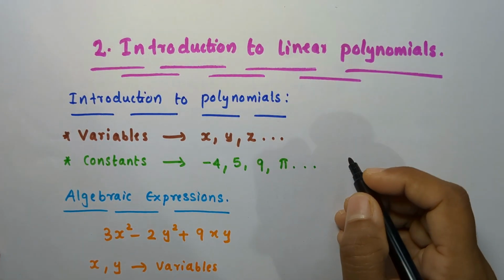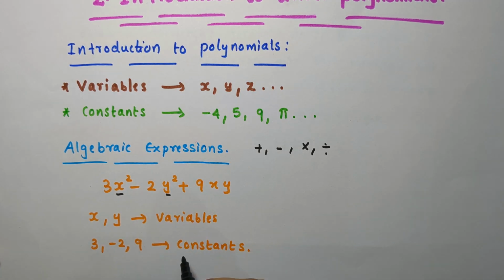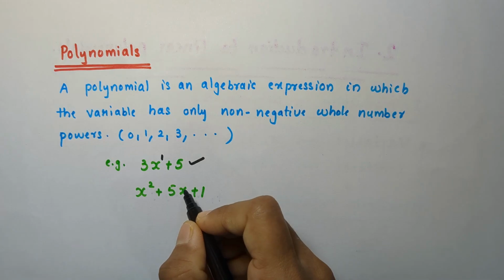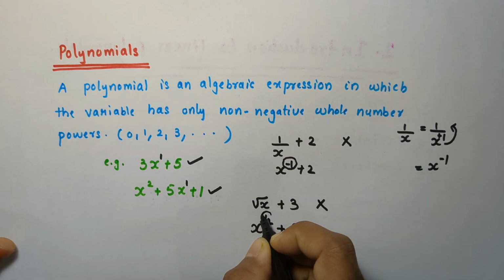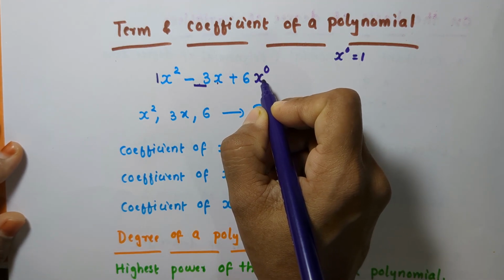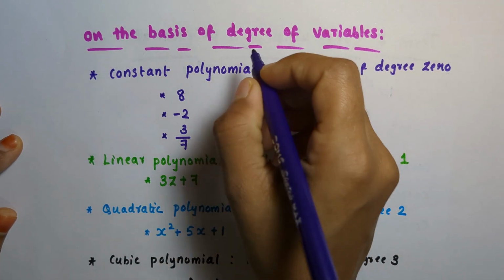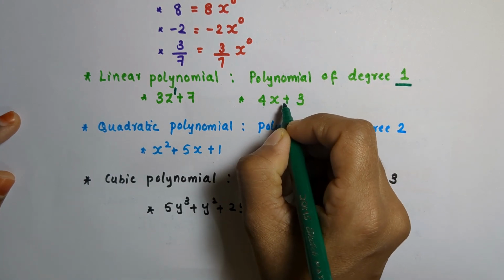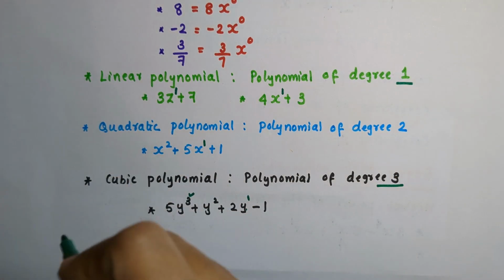Introduction to polynomials// Class 9 maths Ganita Manjari Types of polynomials Chapter 2